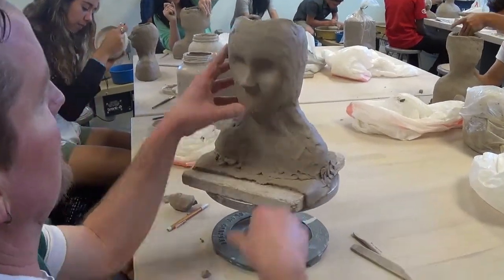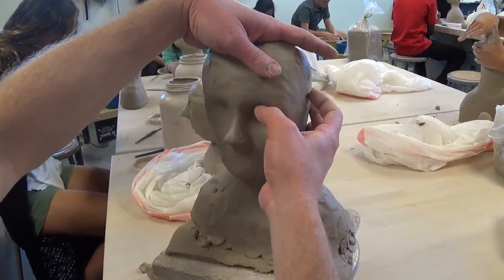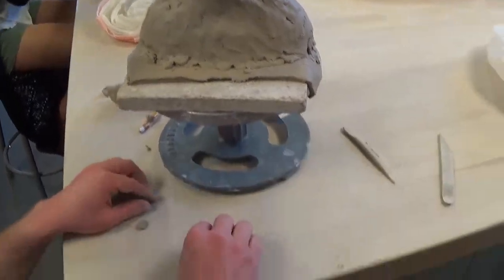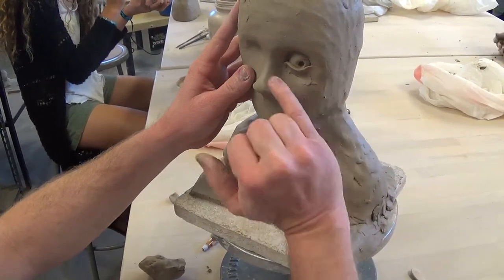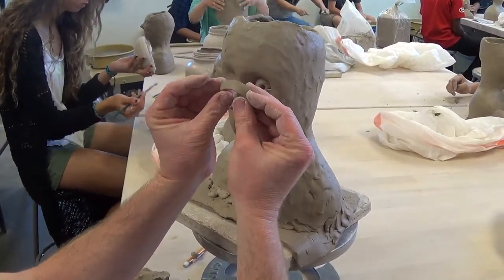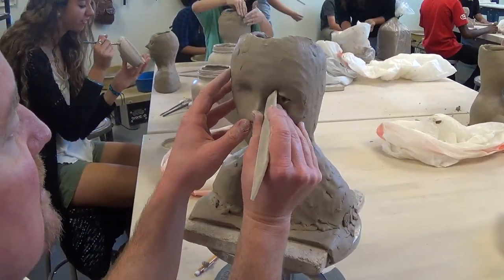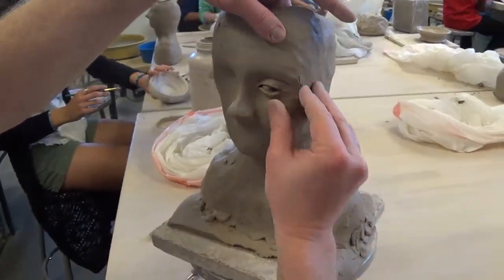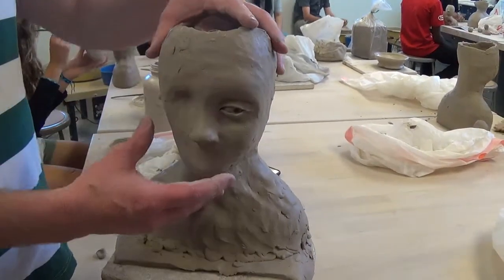STEP 4 - Modeling an Eye